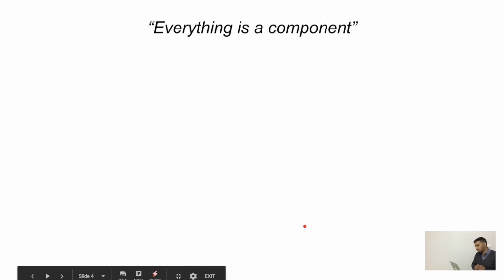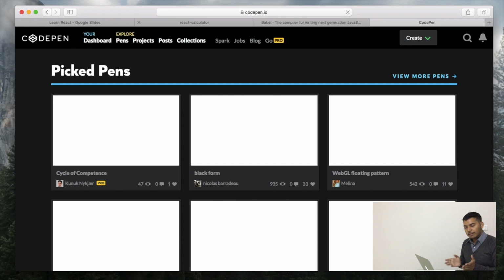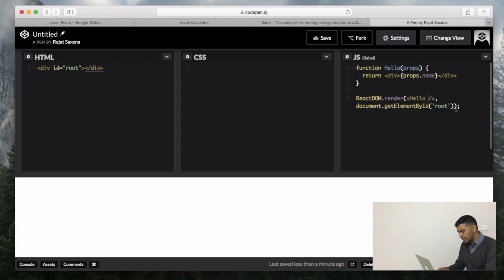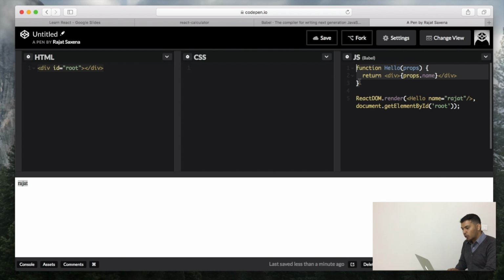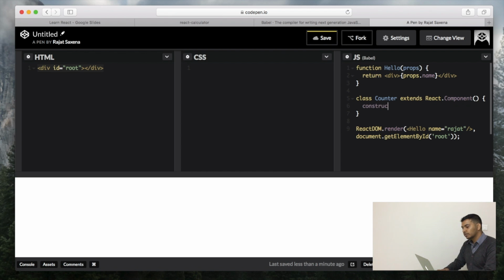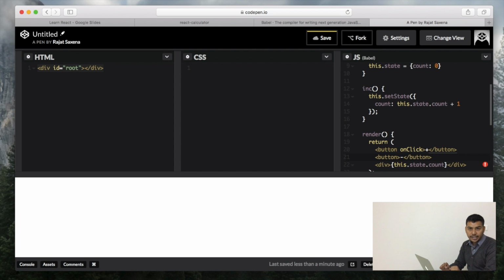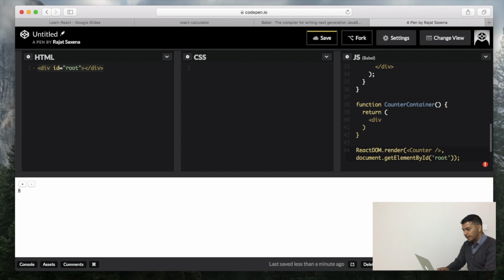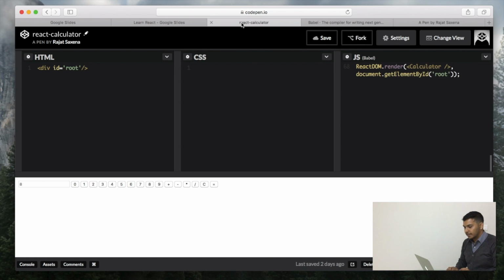Learn React.js - A React Crash Course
If you are searching for a good mix of theory and practice on React.js, this is the course for you. Learn to build web and mobile applications quickly using React.js, a JavaScript framework everybody loves and uses.